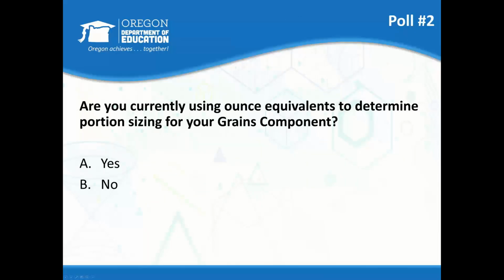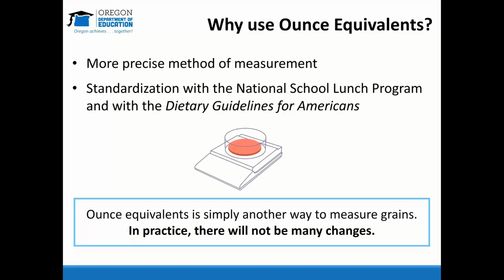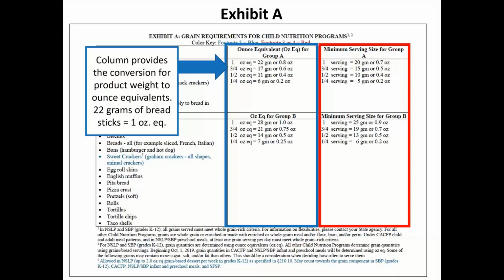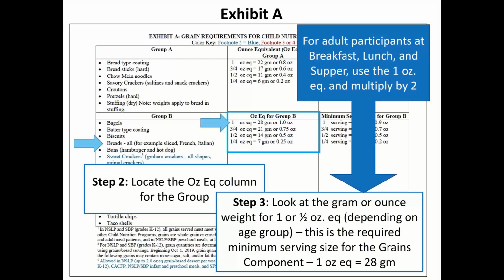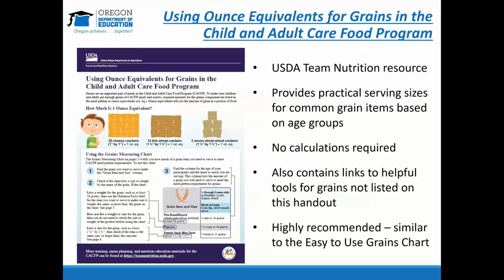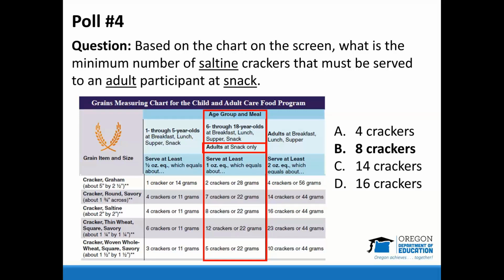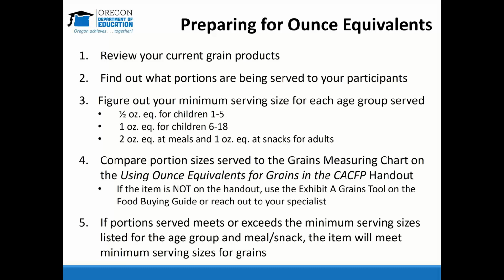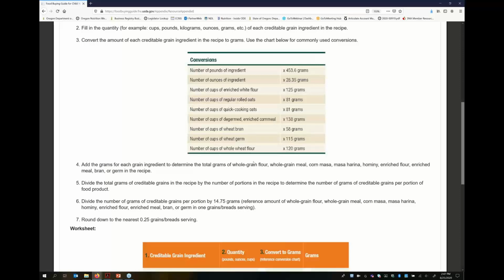CACFP Meal Pattern Success: Using Ounce Equivalent for Grains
This video was recorded on August 26, 2020. The video provides information on using ounce equivalent portion sizes for the grains component in the Child and Adult Care Food Program.

mail:
1400 Independence Avenue, SW
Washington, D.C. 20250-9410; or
fax: